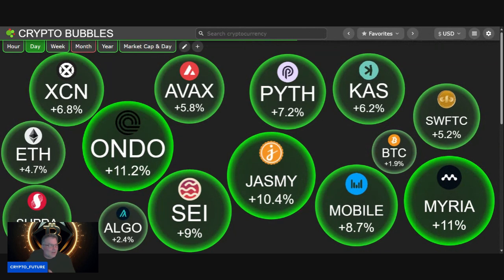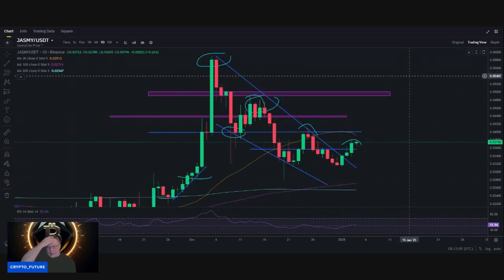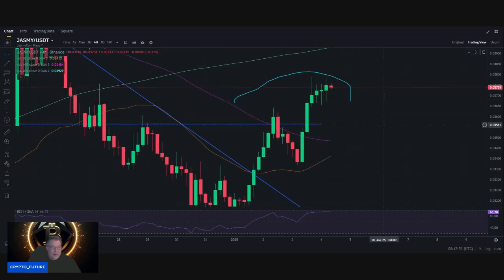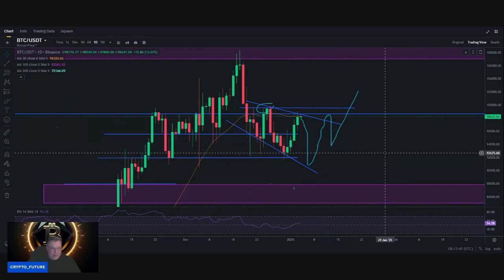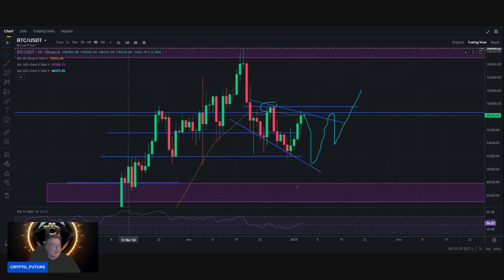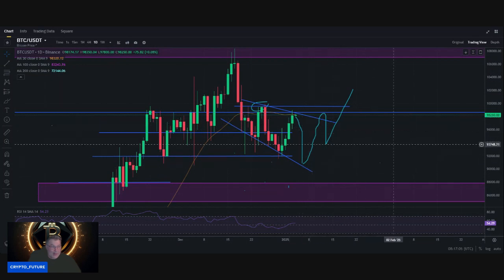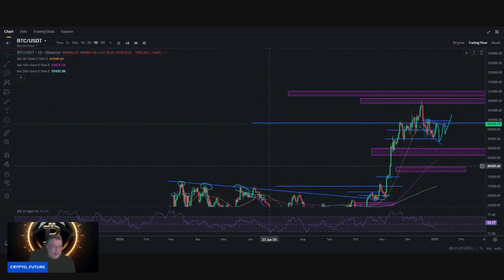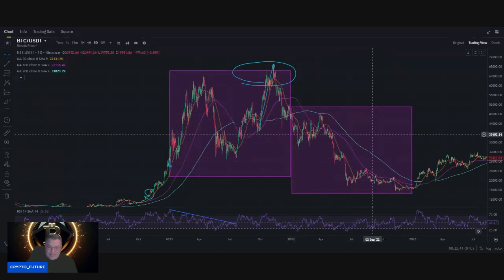Which will happen FIRST..... DON'T let this happen to you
JASMY ADDRESS: 0xf23b39595a71784e58816f83bf1e22bee824e650

KASPA ADDRESS: kaspa:qq3cx3y3wtsua3lqucmhktmm9vyg94r69hjh9g50d3svsupnkgvwytyzx4wgs

ETH ADDRESS: 0xf23b39595a71784e58816f83bf1e22bee824e650

THE BEST PLACE FOR YOUR crypto NEWS

NOT A FINANCIAL ADVISOR, MAKE SURE YOU DO YOUR RESEARCH.